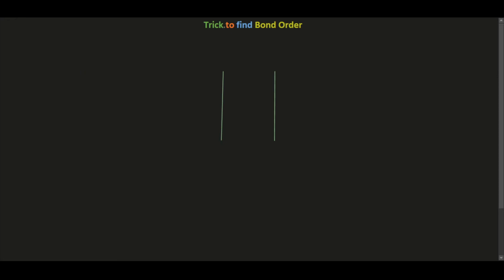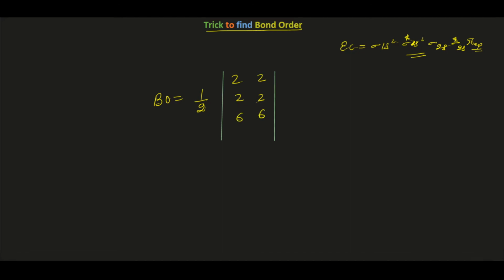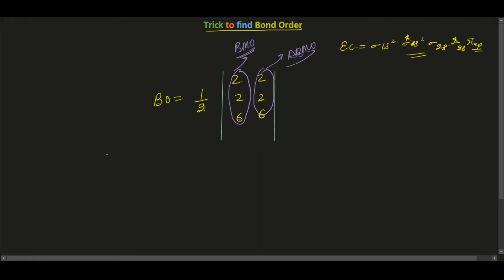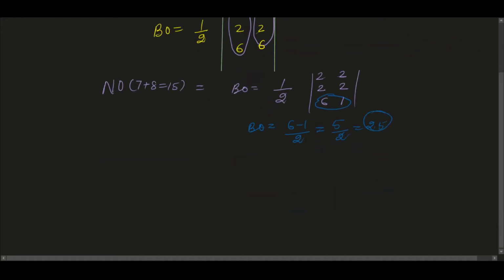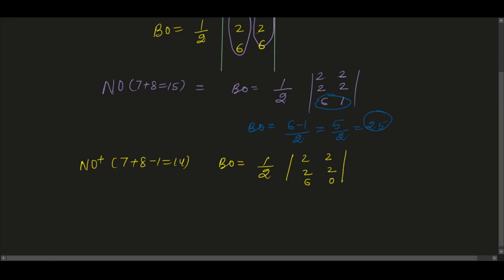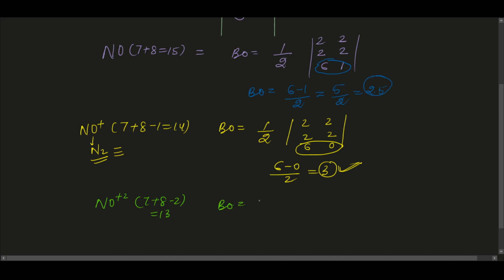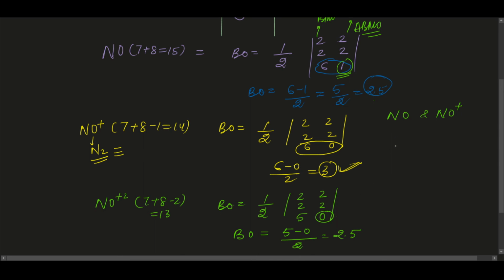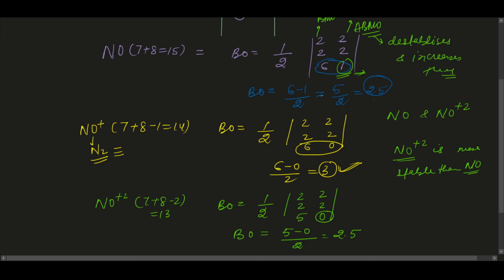Trick to find BOND ORDER !! Chemical Bonding !! Molecular orbital theory !! Class 11 !! JEE/NEET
Gravitas Edtech brings you another JEE/NEET Chemistry session to prepare you for JEE Mains/NEET 2021/22. In this Lecture, Monu Sir will continue discussing one of JEE Mains/NEET important topic which is trick to find bond order . Watch this video to clear your concepts of Mole concept and know some of the best shortcuts to solve JEE Mains/NEET question paper.

Gravitas Edtech  is a free YouTube channel which aims at helping all the JEE/NEET aspirants in their preparation for JEE Main/NEET 2020/21/22. The videos will help you make a strategy to decode the JEE/NEET Chemistry question paper, revise every detail of the subject and make a study plan that will help you prepare with confidence. Our Gravitas Edtech experts are committed to giving the best guidance for JEE/NEET 2021/22 preparations by analysing the crucial needs of the students who want to crack the entrance exam and get through IIT JEE/MEDICAL INSTITUTES .